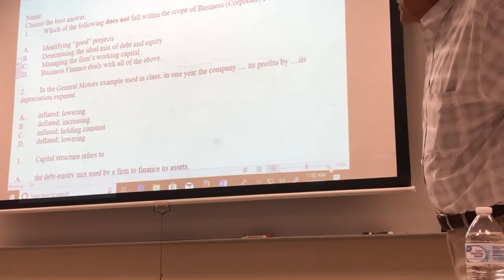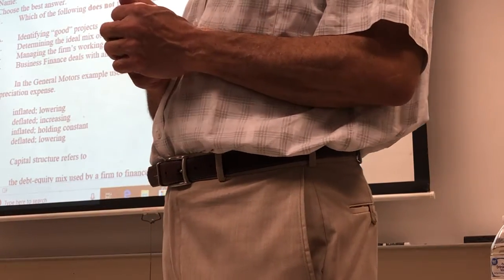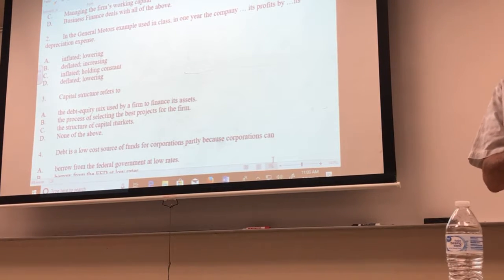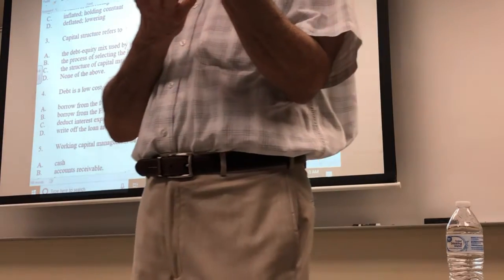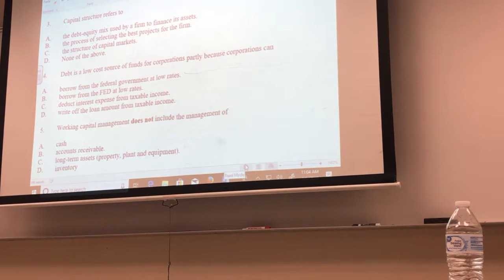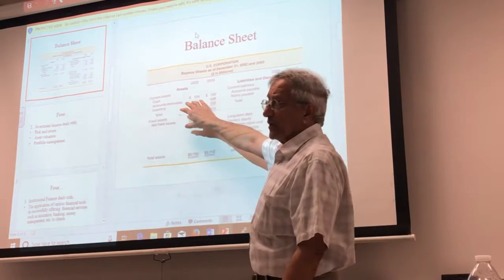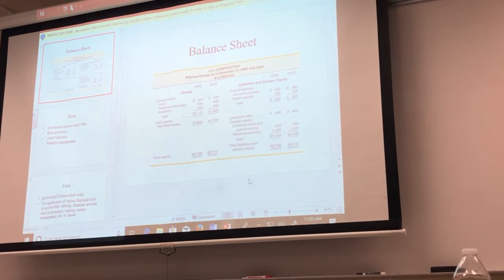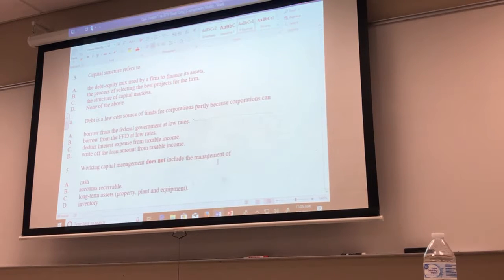Fin381 TEST 1